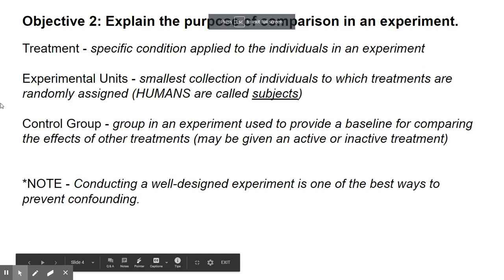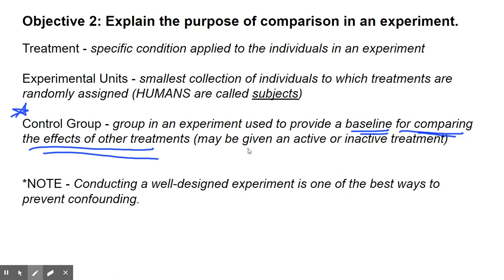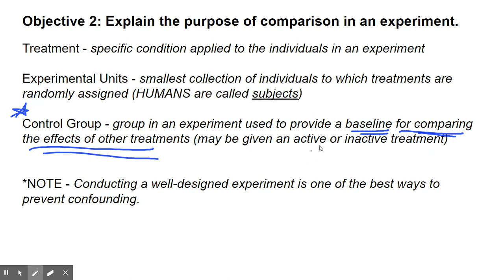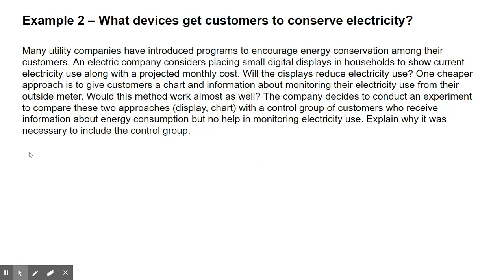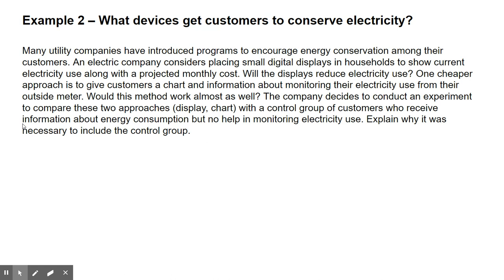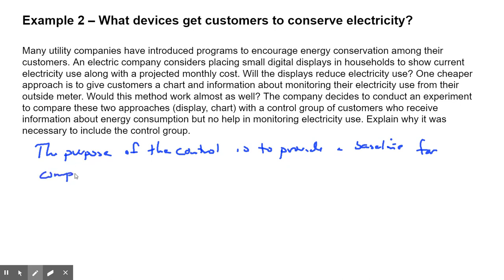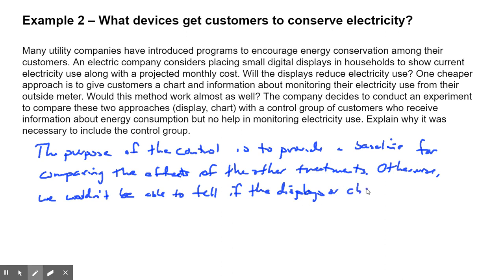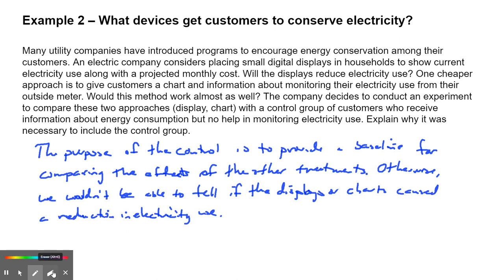stats 3.6 - observational studies and experiments #2